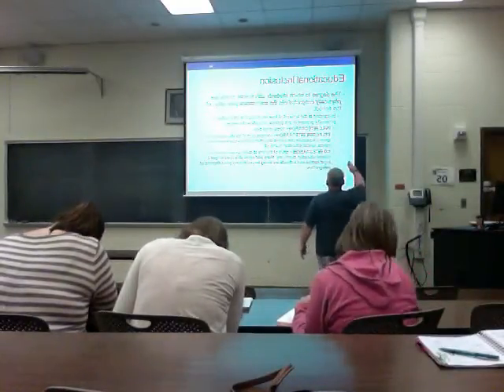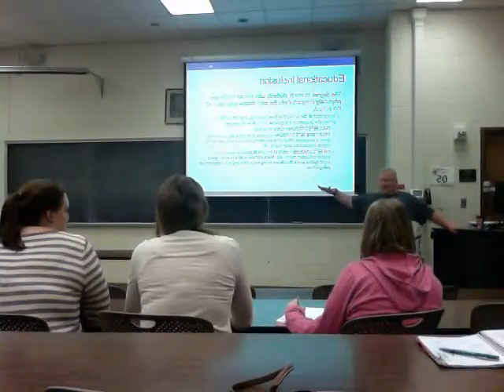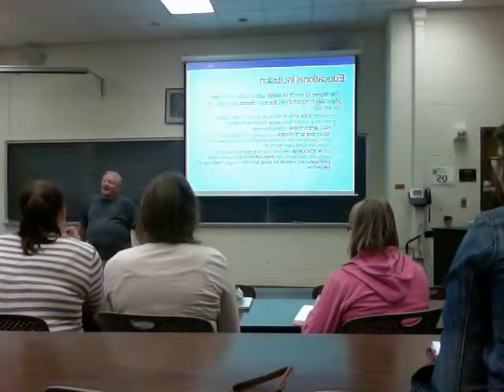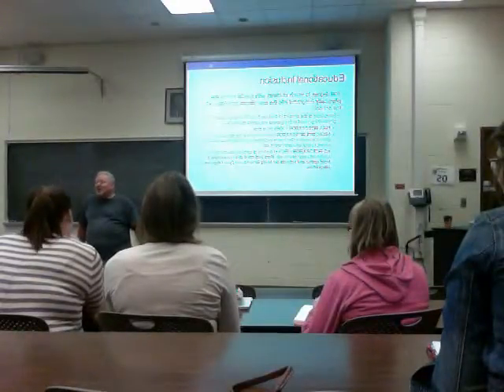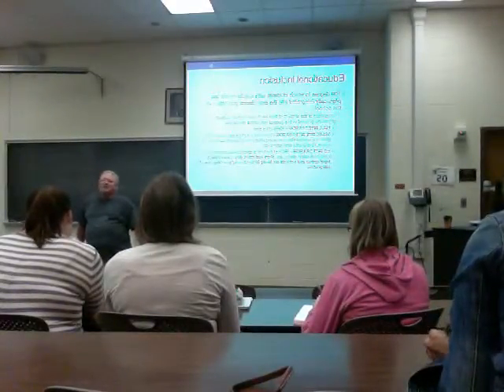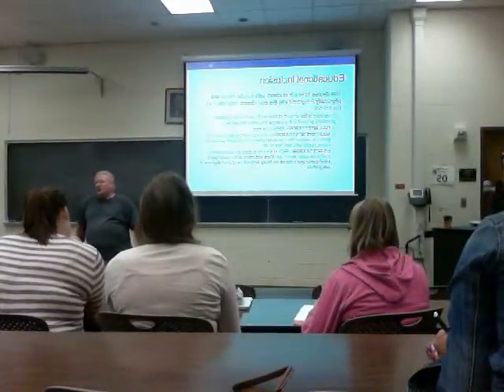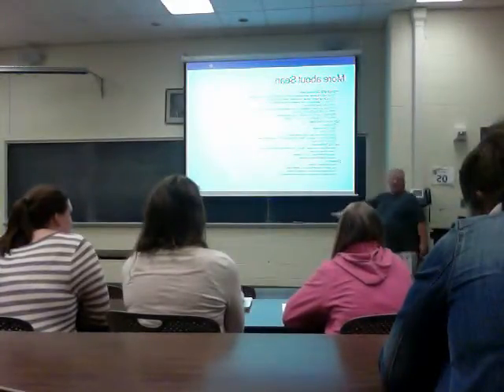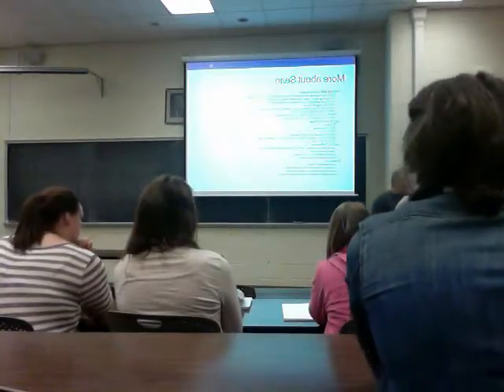Movie on 2013 09 26 at 17 32